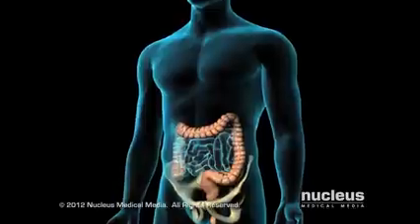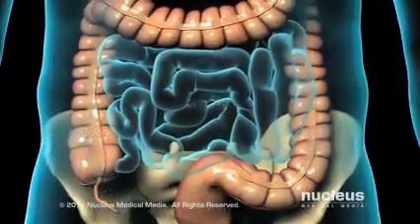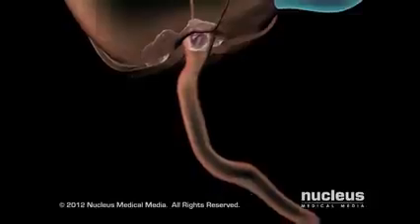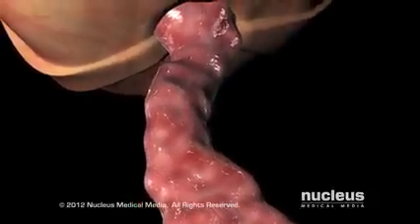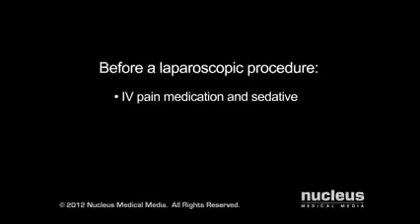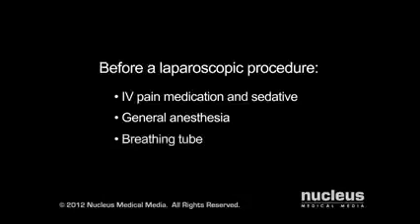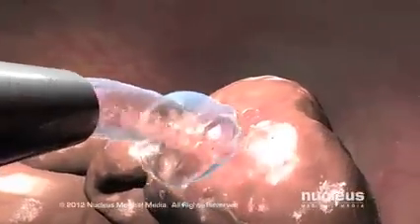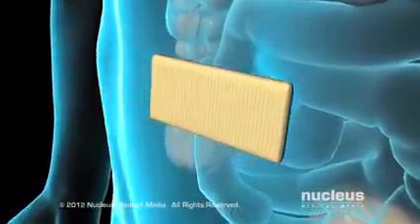For Nurse practical working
this video aims to nurses students on their practical